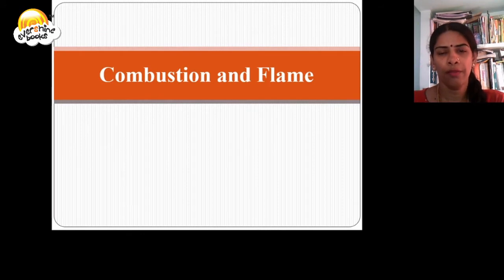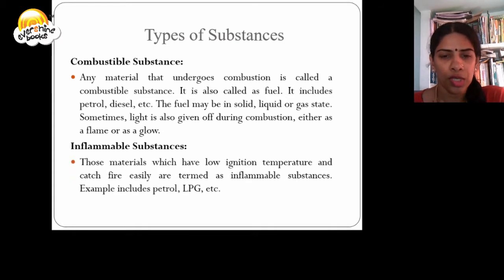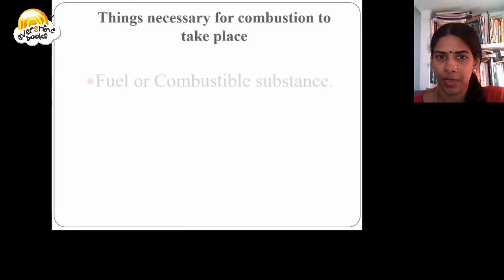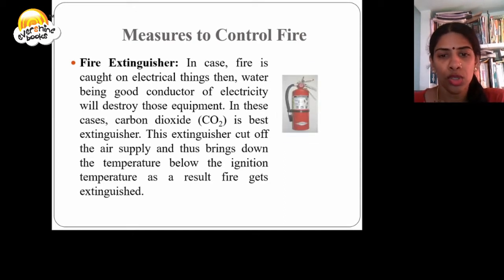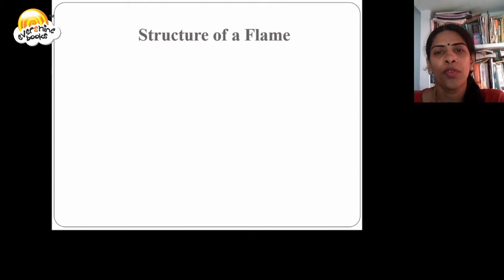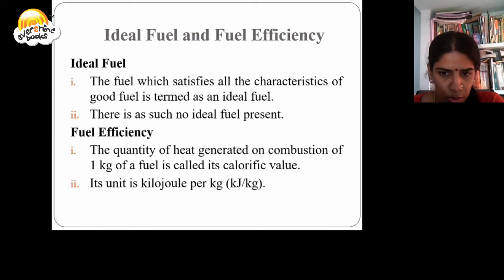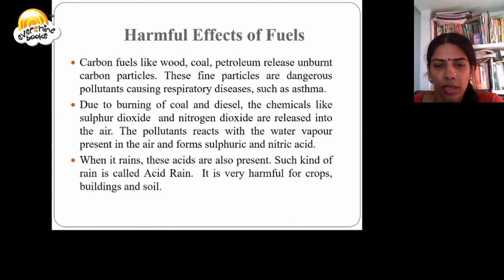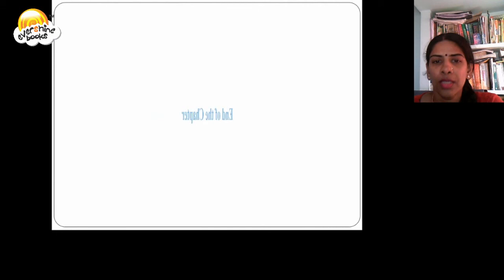insta LEARNING I Science Squad Grade 8 I Chapter 6 Combustion and Flame